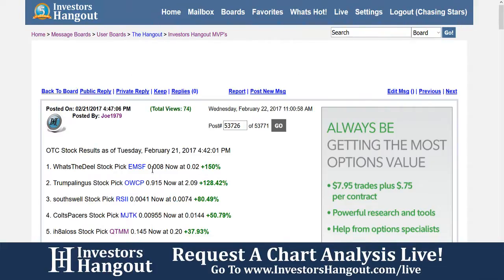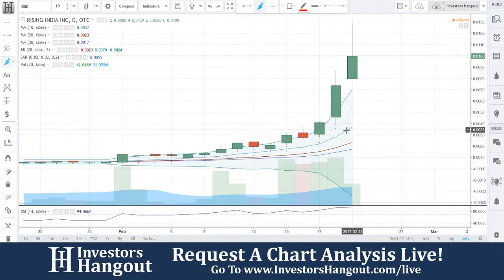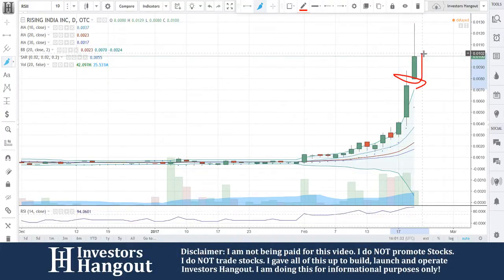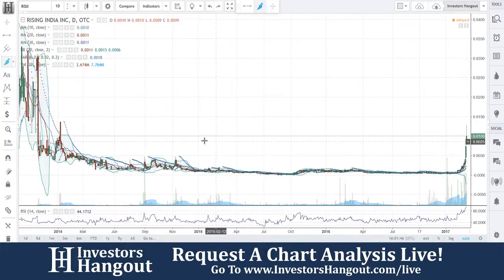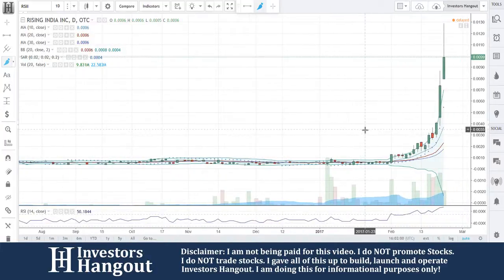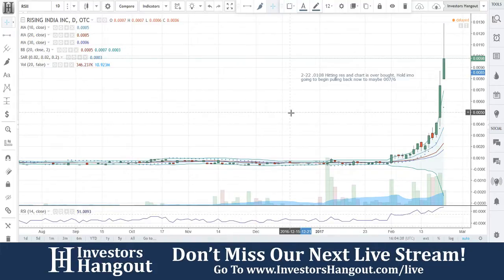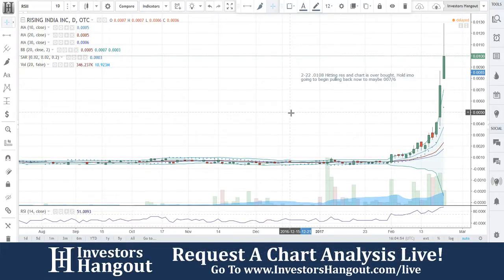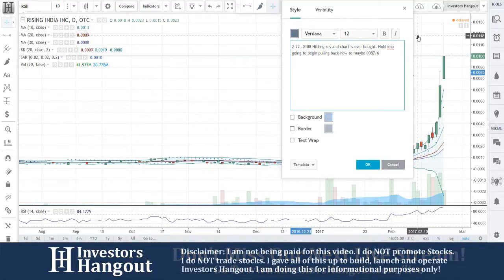RSII Stock Live Analysis 02-22-2017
RSII Stock Analysis (Rising India Inc.) as of 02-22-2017. $RSII stock chart analysis along with the current stock price, filings, financials, news and a brief description of the company.